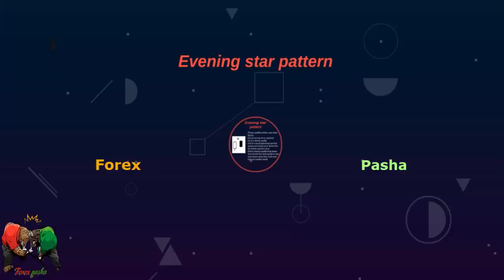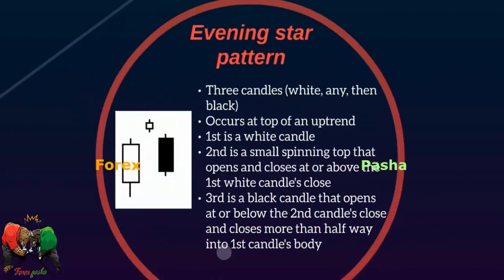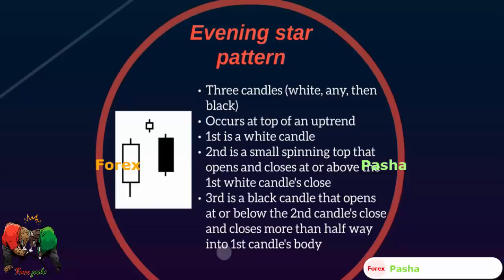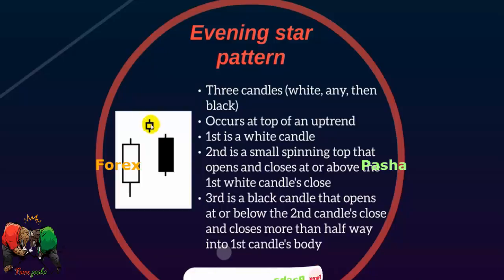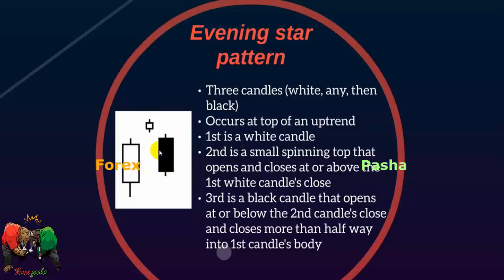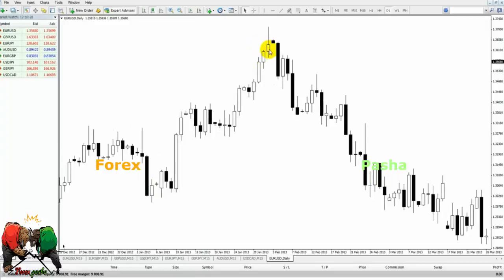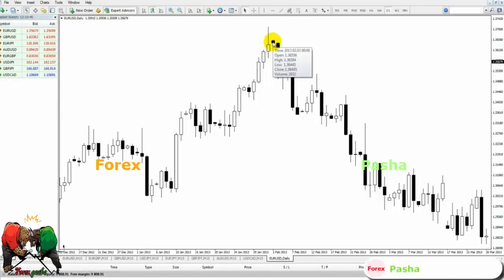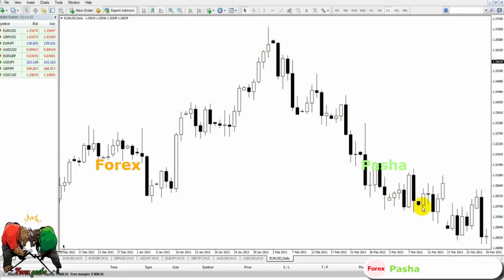how to use forex trading Evening star pattern easy tutorial